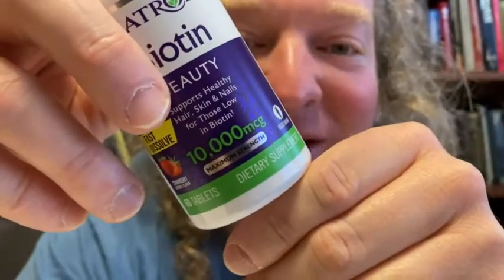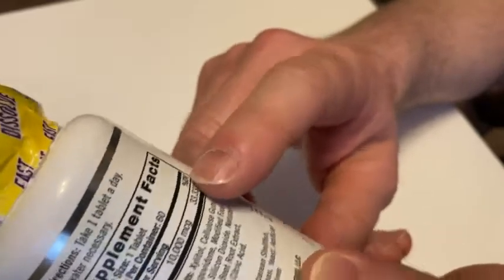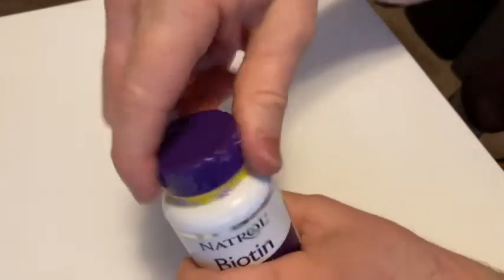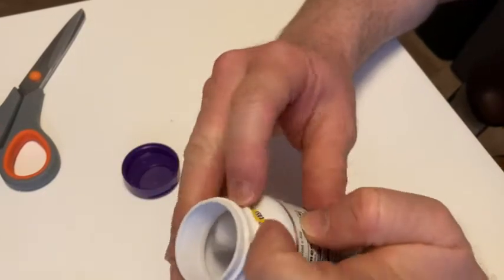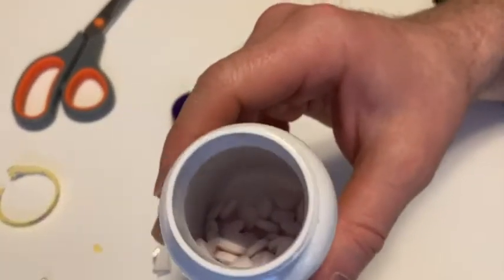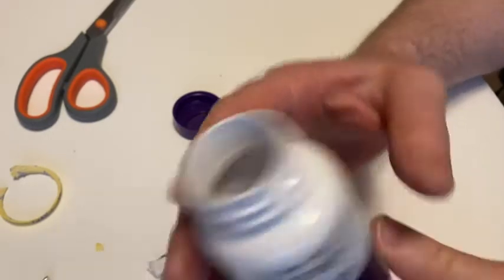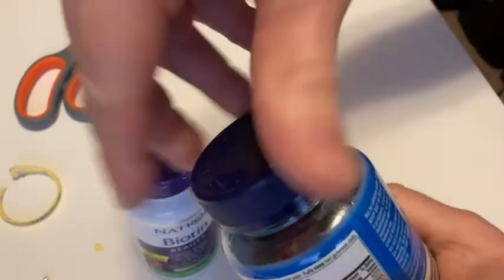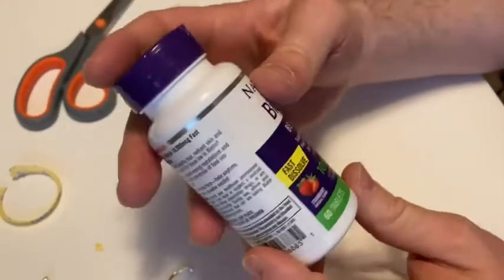Natrol Biotin Beauty Tablets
These are Natrol Biotin Beauty Tablets. I will show you what these look like and what these actually have in them.